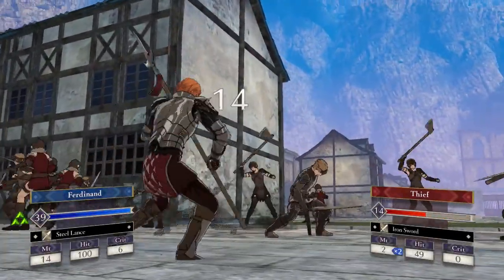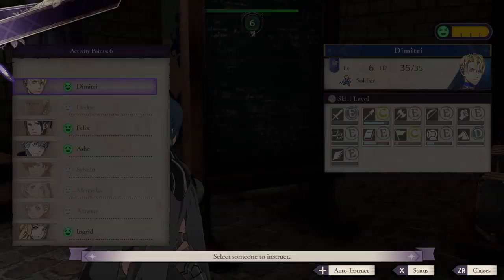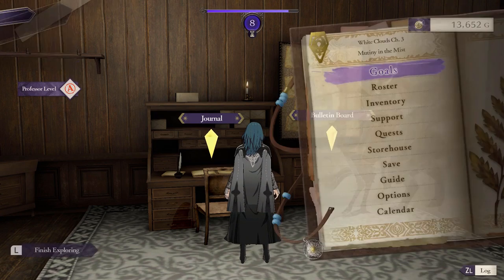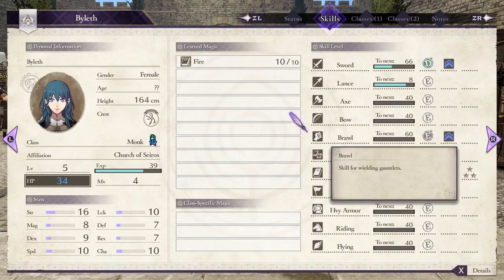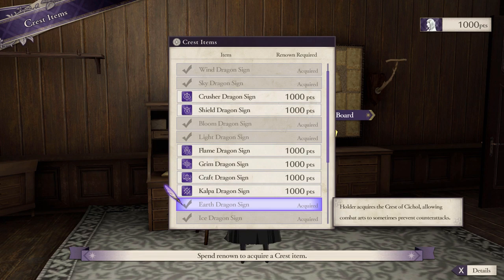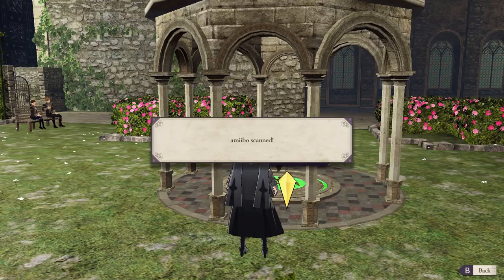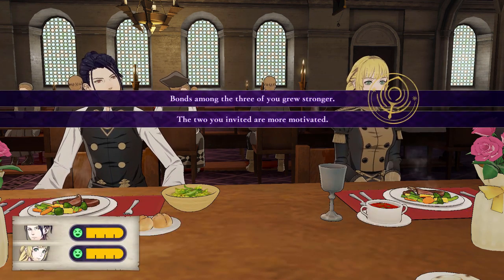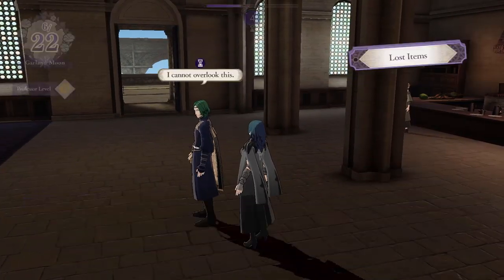What is New Game+ and Why is it AMAZING? (Showcasing Features) | Fire Emblem: Three Houses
Showcasing all the features of New Game+ in Fire Emblem: Three Houses. A really fun way to continue playing the game if you want some extra useful benefits.